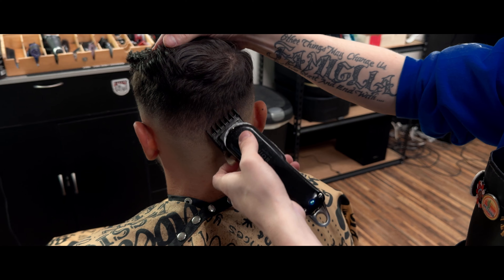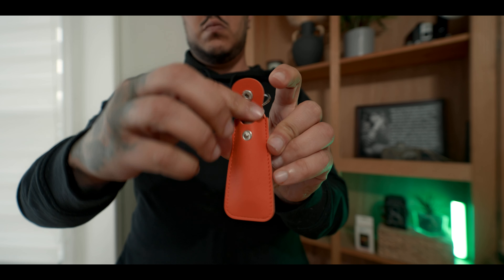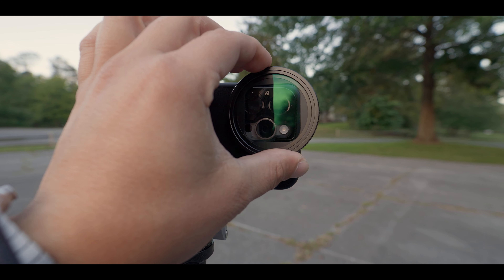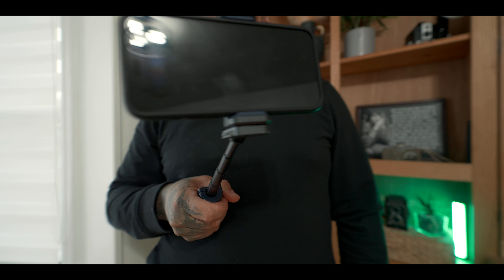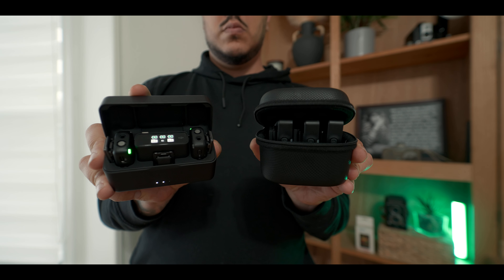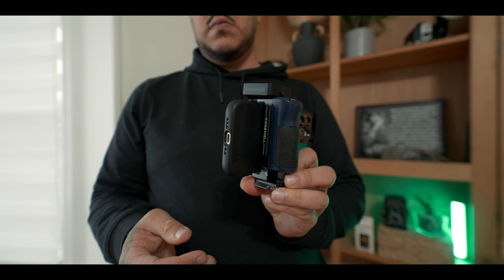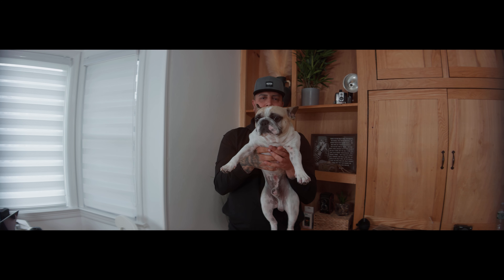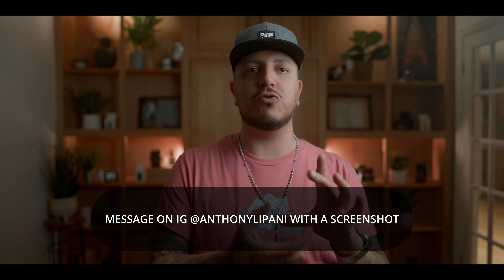TOP 5 IPhone 15 Pro Max Filmmaking Accessories